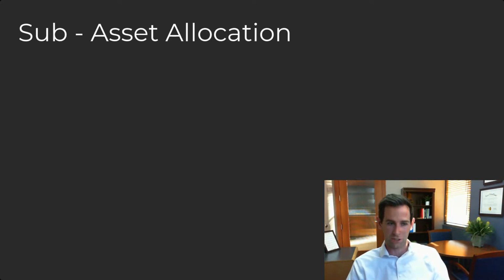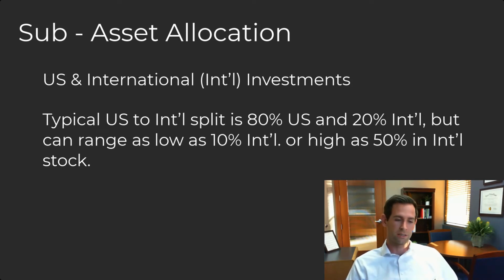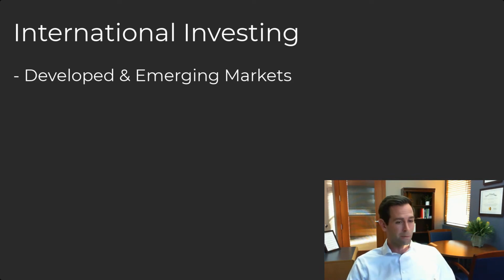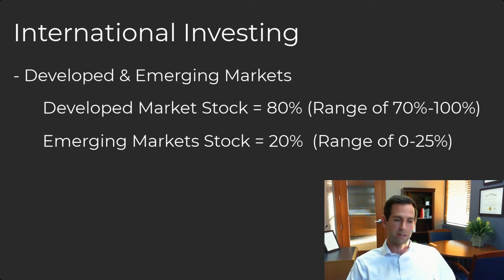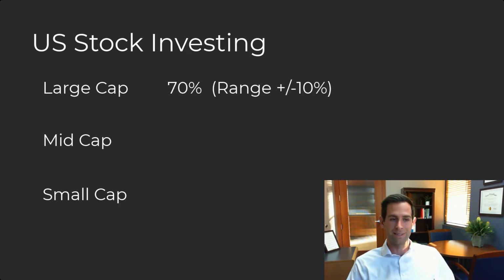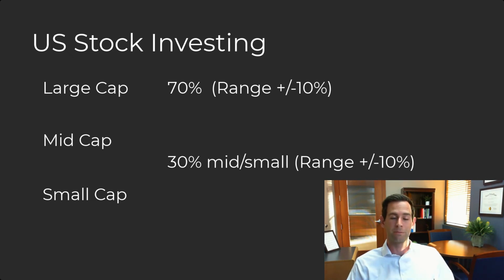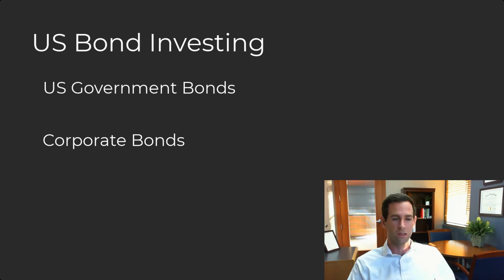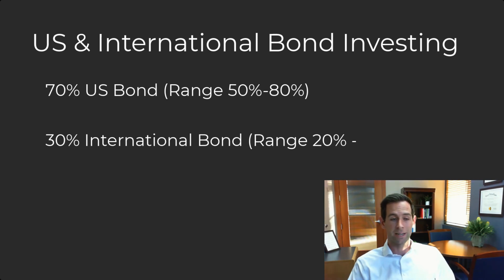Asset Allocation Part 2: Sub-Allocation & Portfolio Construction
This is Part 2 in a 3-part series on Asset Allocation. Today we learn how to properly balance US and International stocks and bonds with your investments. We also talk about important guidelines to follow in portfolio construction.

Our paradigm-shifting approach puts you in close touch with your financial health while saving you time, effort and money.

Geoff White and Austin Frazier are CERTIFIED FINANCIAL PLANNER™ Practitioners (CFP®) and their firm is Capital Strategies Group based in Tempe, Arizona. Through this channel, Geoff and Austin share their knowledge of complex financial planning topics in an effort to educate and improve financial literacy and help everyone achieve their financial goals.

*All numbers and figures discussed in this video are purely for illustrative purposes and should not be taken as financial advice. Consult with your financial or tax professional regarding these strategies and topics.